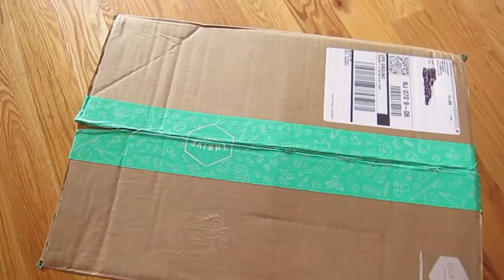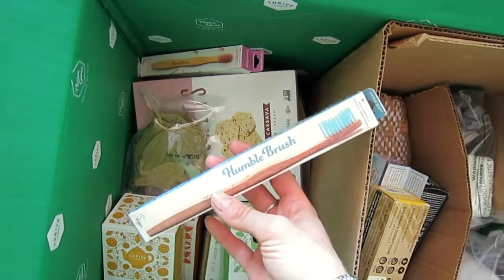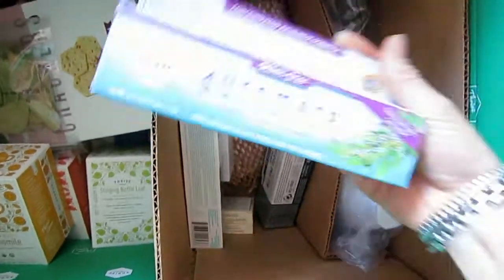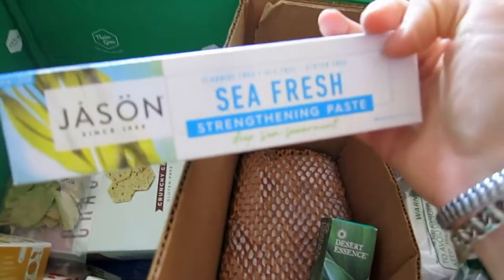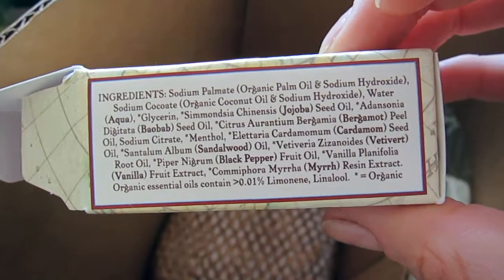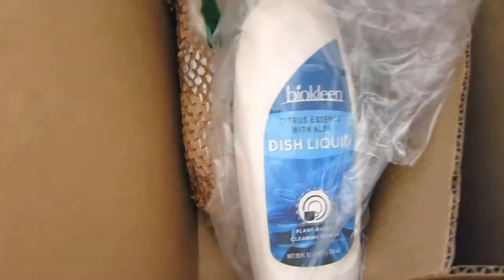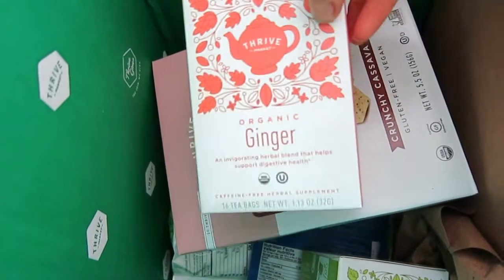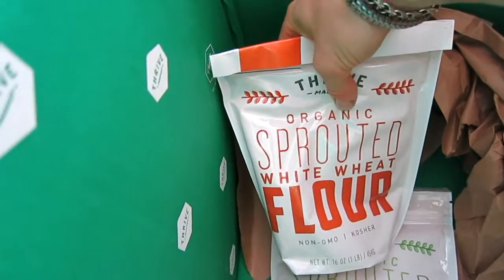Thrive Market Best Toothpaste, Shampoo, Tea for Skin Health